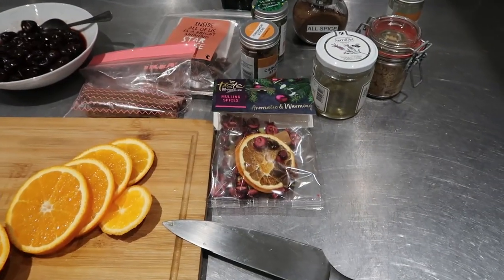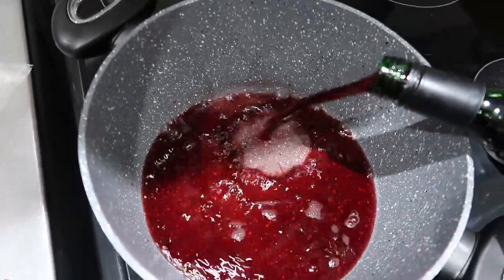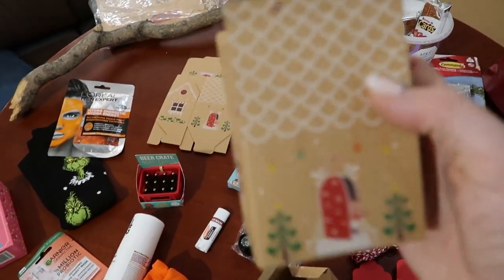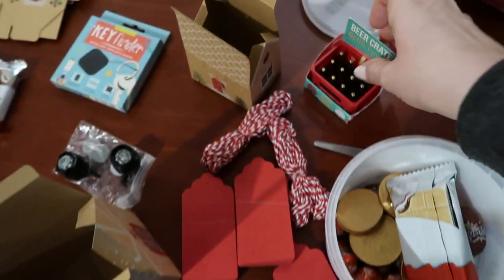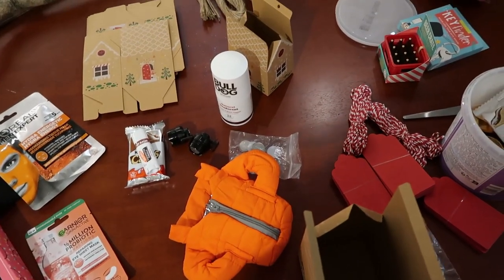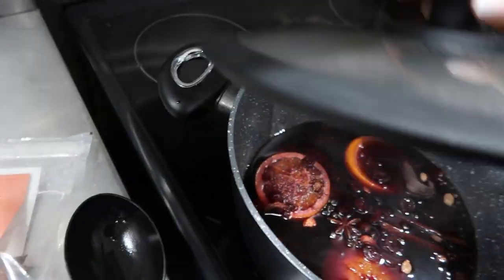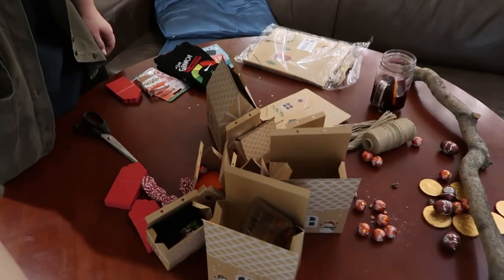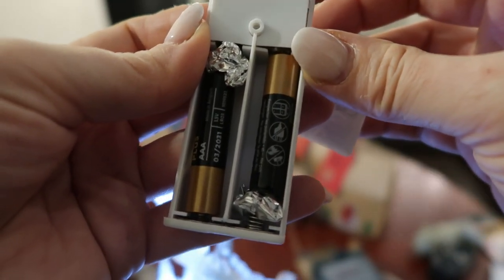VLOGMAS 3 : DIY Advent Calendar Vlog: Festive Surprises & Homemade Mulled Wine!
🎄 Welcome to my cozy corner of holiday cheer! 🎁 In today's vlog, join me on a heartwarming journey as I craft a delightful Advent calendar for my husband, filled with tiny treasures and festive treats! 🌟

🎅 In the spirit of spreading joy, I'll be sharing some creative and affordable small gift ideas to tuck into each pocket of the Advent calendar. From personalized notes to handmade goodies, these surprises are sure to bring a smile to your loved one's face every day leading up to Christmas. 🎁✨

🌟 But that's not all! Get ready to embrace the warmth of the season as I guide you through the process of making a delicious batch of homemade mulled wine. 🍷🔥 From selecting the perfect spices to achieving that perfect blend, you'll learn how to create a cozy and aromatic beverage that will instantly evoke the holiday spirit.

🎉 Whether you're looking for inspiration to make your own Advent calendar or searching for unique gift ideas, this vlog is your one-stop-shop for all things festive and fun. So, grab a cup of cocoa, snuggle up, and let's embark on this festive adventure together! 🌲✨